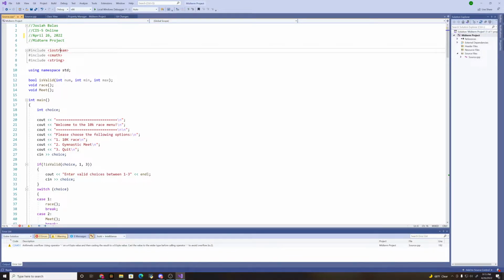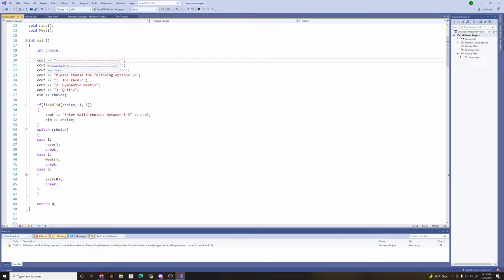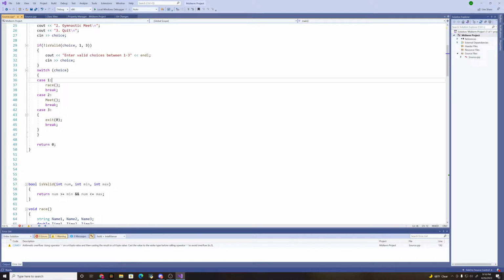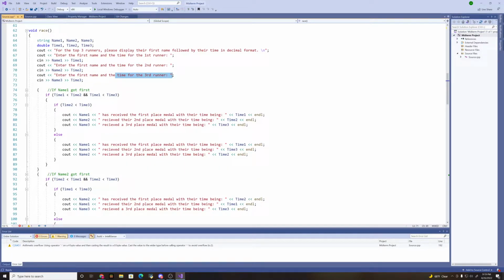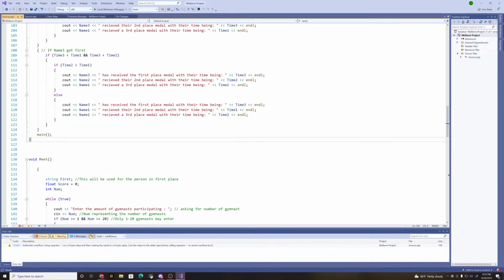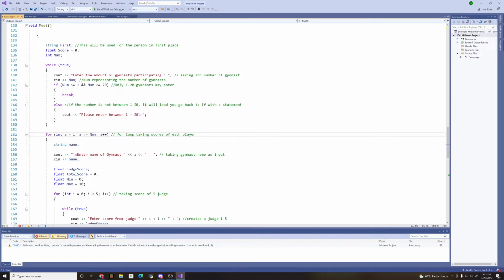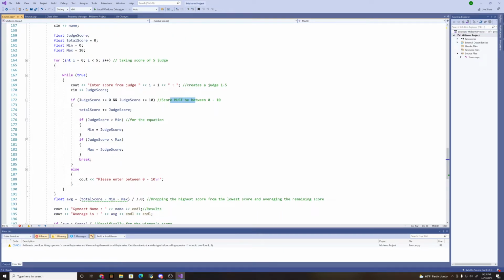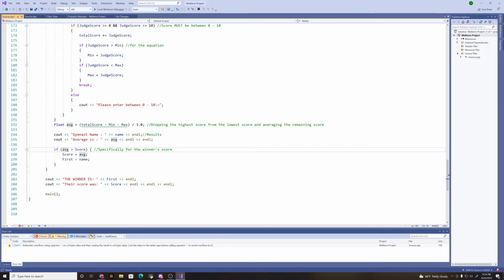CIS 5 Online Midterm Project